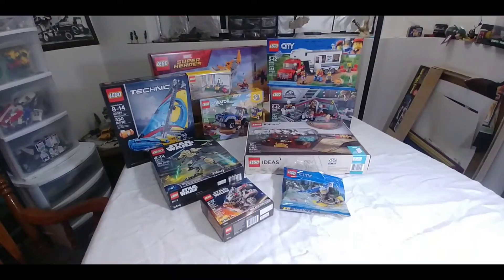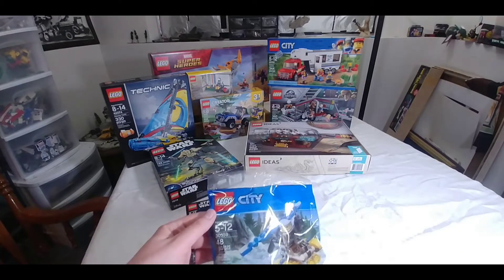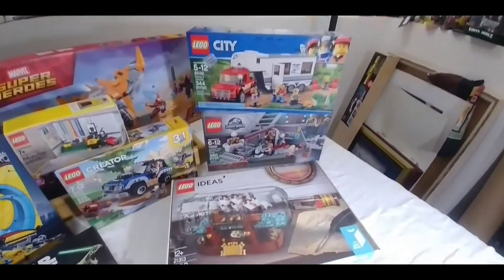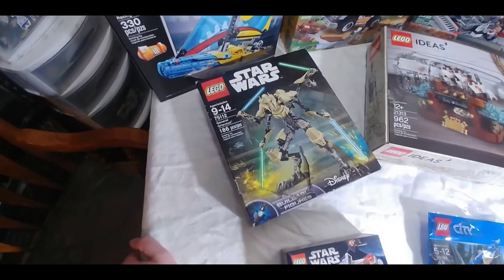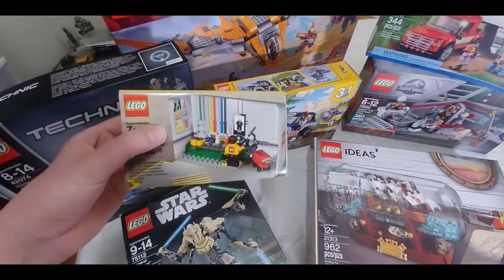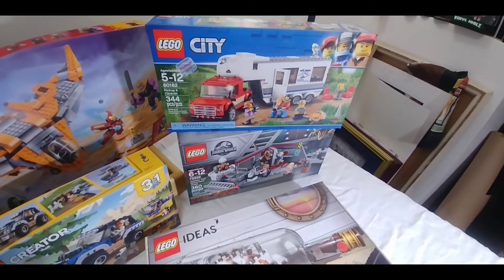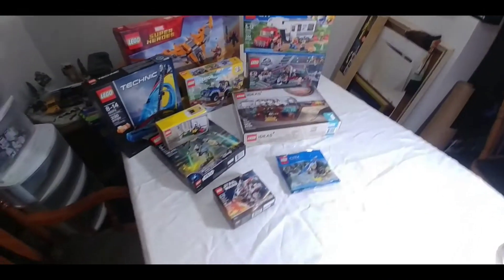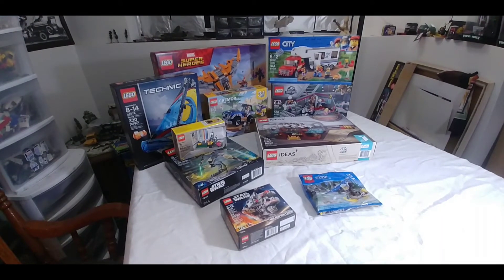Lego Backlog is Expanding!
A look at all the sets in my backlog, I will announce the giveaway winners on Friday!